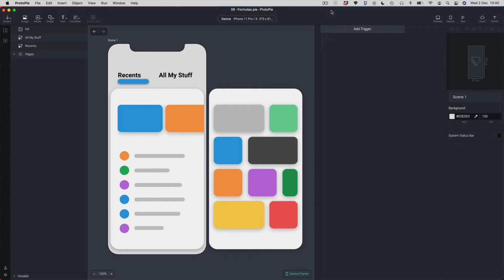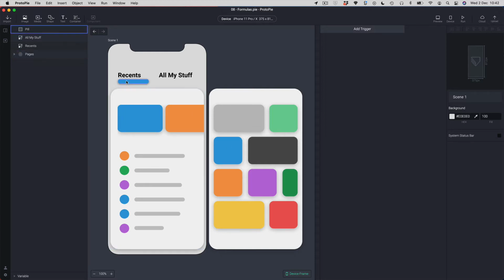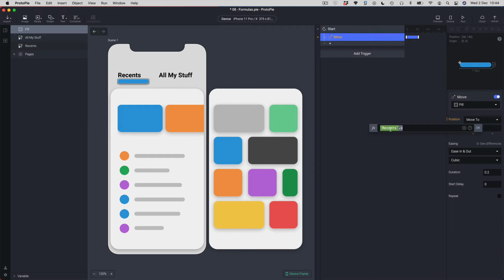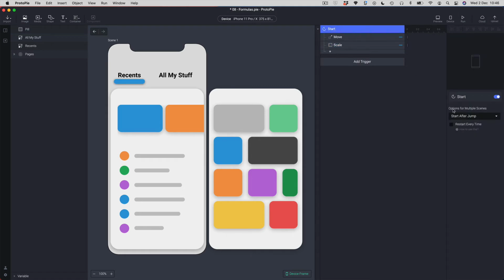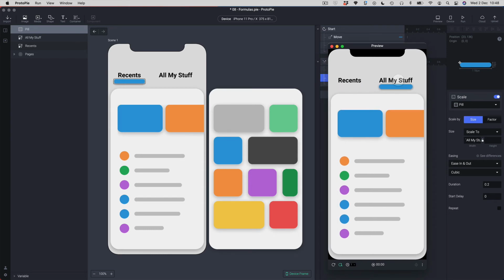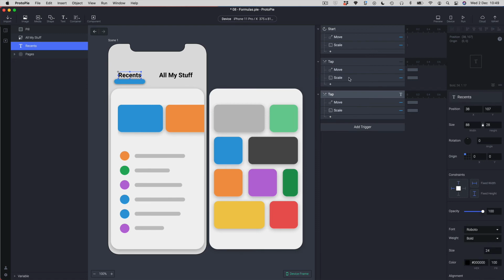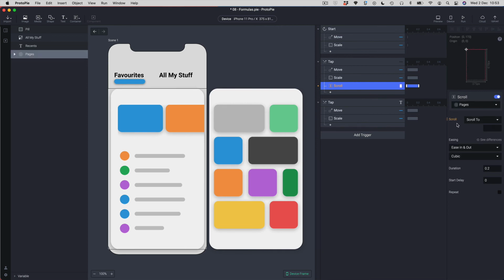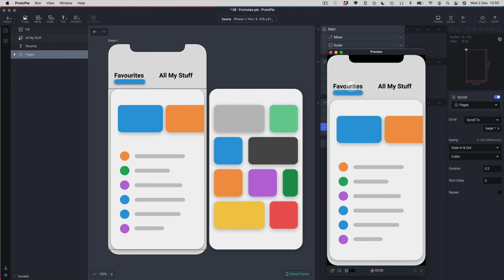Protopie tutorials for beginners: 08 Formulas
Now I'm no scientist but I love formulas! Formulas in ProtoPie are a bit like formulas in Excel. Type a simple line to access some truly powerful features and I promise you won't need a PhD to understand them either!

If you like the video and want to support me you can but me a coffee here -